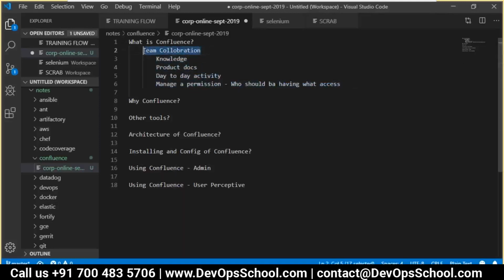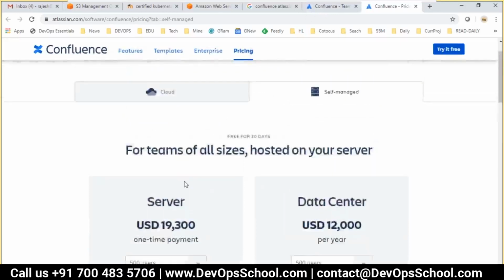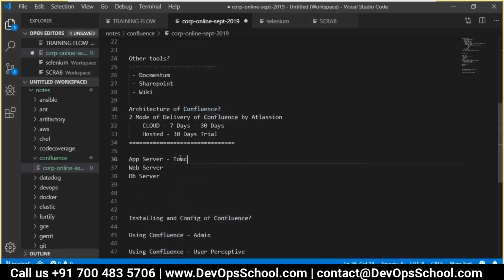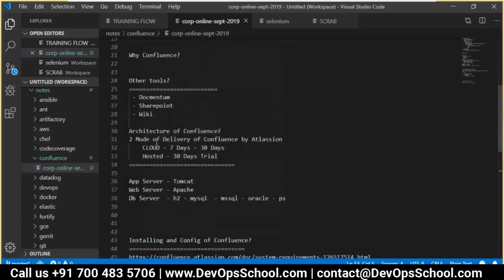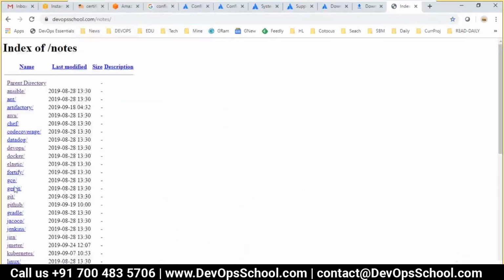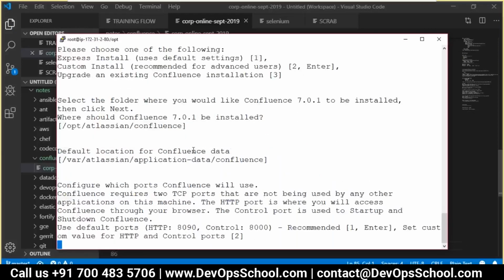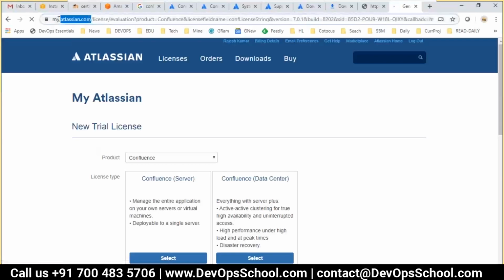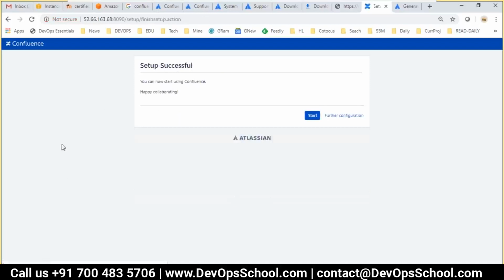Confluence Fundamental Tutorial for Beginners with Demo 2020 ( Part - 01 ) — By DevOpsSchool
In this video tutorial, we are going to learn about Confluence.

Confluence is a collaboration tool developed by Atlassian. It helps team to organize, discuss and collaborate on their work. It can be installed on your desktop or accessed from the cloud, making it a great solution for all types of teams—including remote employees and mobile users.

After going through this session I promise you that the concept and understanding of the "Confluence" will be absolutely clear to you.

📚 Following are the topics covered in the video:

👉Technical benefits: Continuous software delivery
👉 Technical benefits: Less complex problems to fix
👉 Technical benefits: Faster resolution of problems
👉 Business benefits: Faster delivery of features
👉 Business benefits: More stable operating environments
👉 Business benefits: More time available to add value (rather than fix/maintain)

How to join Channel Membership:-

Top 10 Certifications in the World
1. DevOps Certified Professionals (DCP)

2. Site Reliability Engineering Certified Professionals (SRECP)

3. DevSecOps Certified Professionals (DSOCP)

4. Master in DevOps Engineering (MDE)

5. Kubernetes Certified Administrator & Developer (KCAD)

6. GitOps Certified Professional (GOCP)

7. Master in Observability Engineering (MOE)

8. MLOps Certified

9. DataOps Certified Professional (DOCP)

10. AiOps Certified Professional (AIOCP)